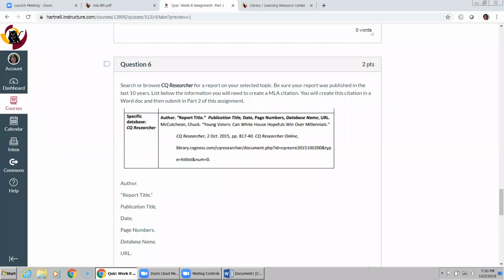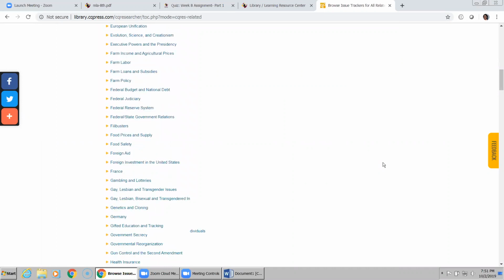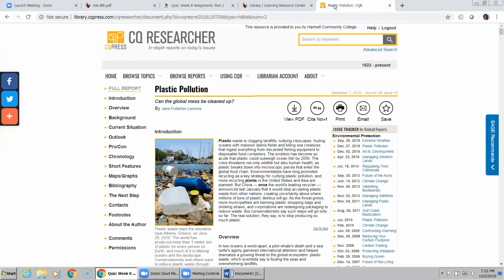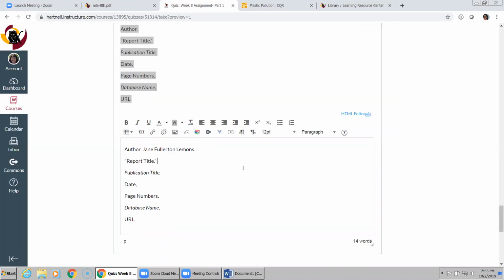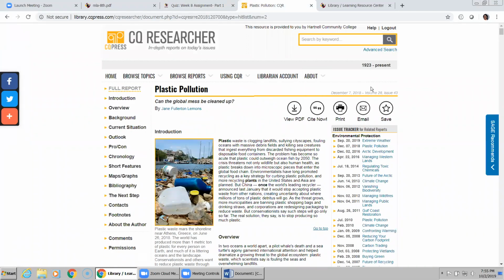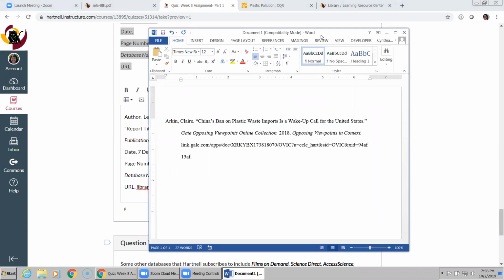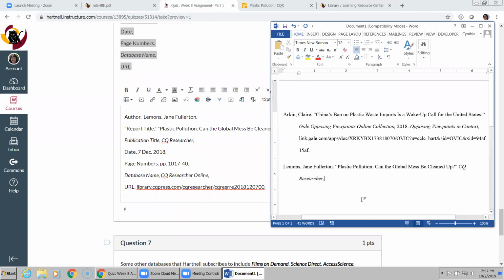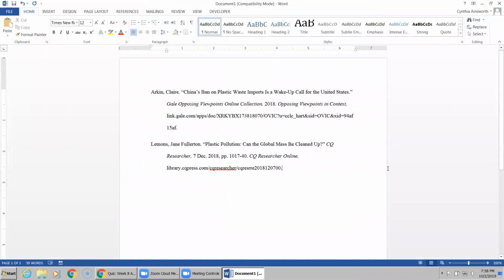LIB 2: Week 8- CQ Researcher citation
I walk you through how to create a citation for CQ Researcher